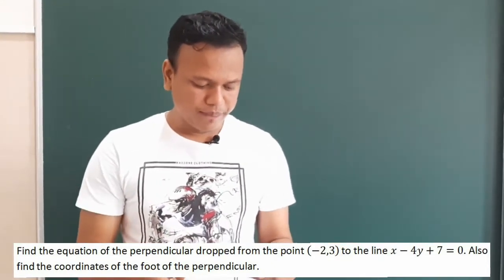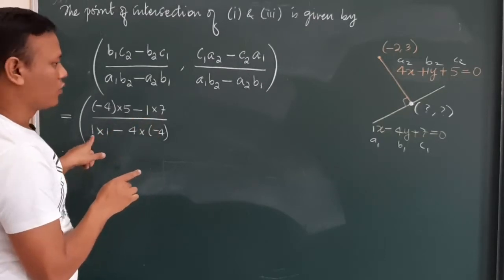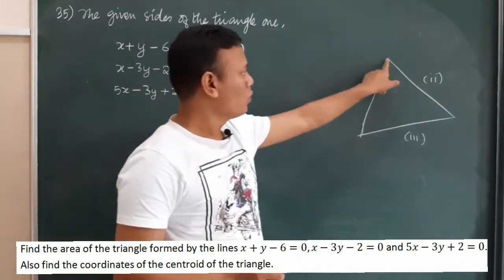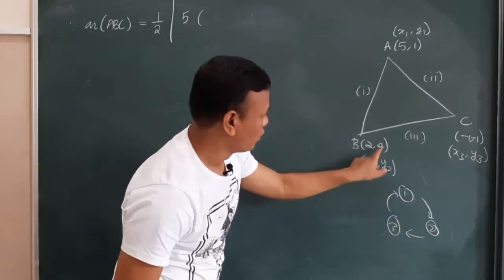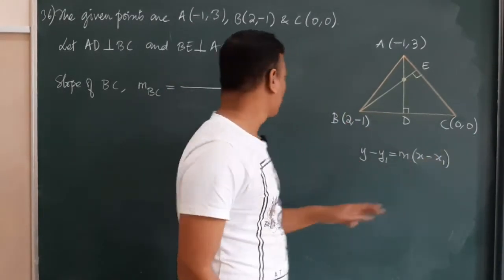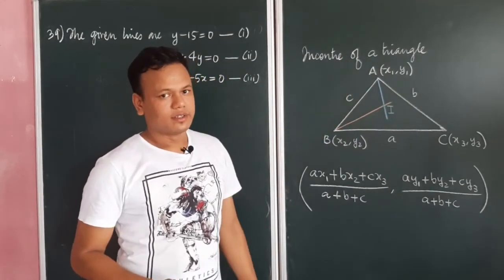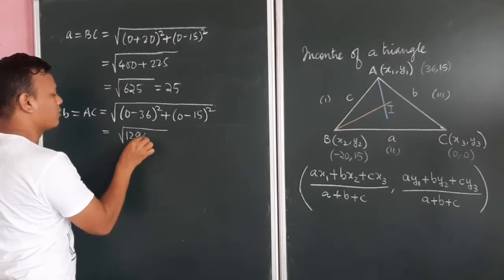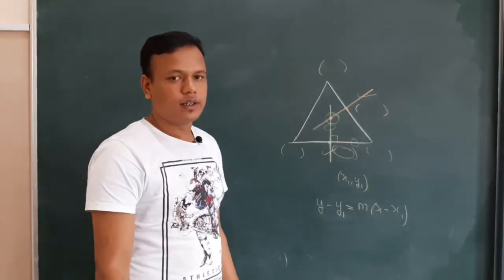Class 11 Straight Lines Part 9